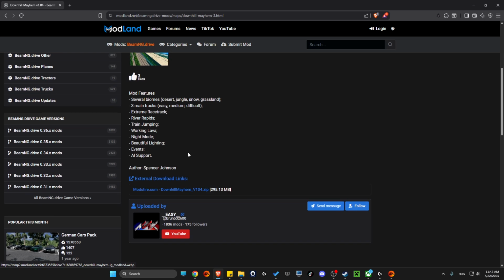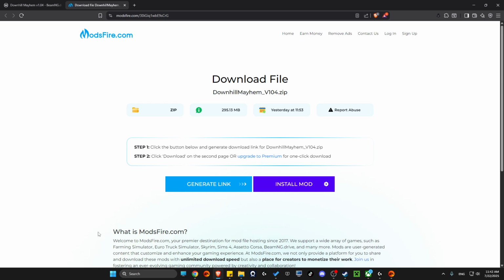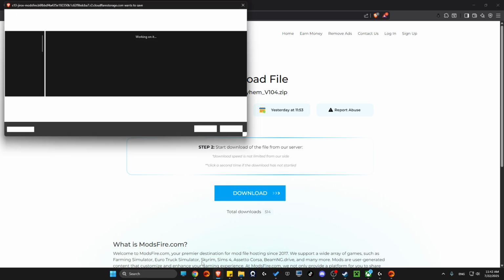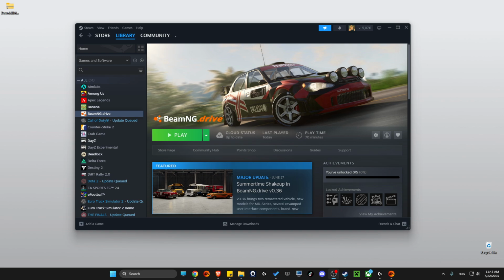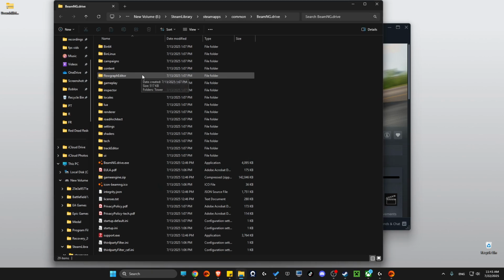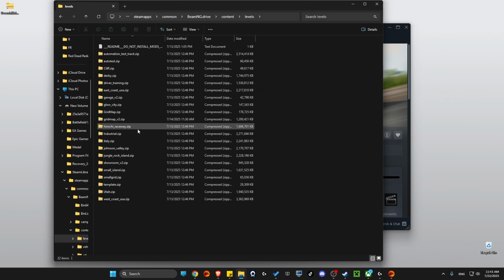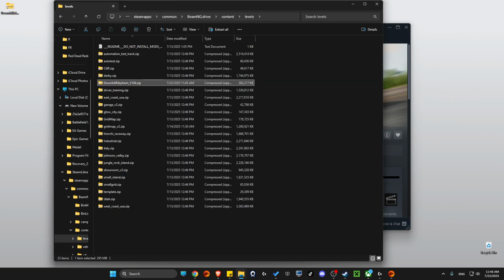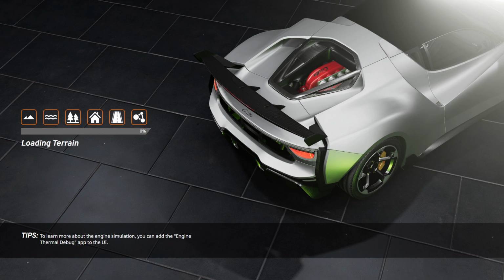How To Install Custom Maps in BeamNG Drive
In this video I will show you How To Install Custom Maps in BeamNG Drive. It's really easy and it will take you less than a minute to do it!